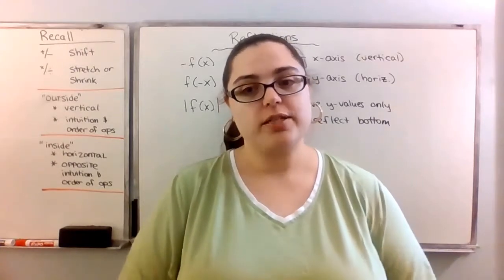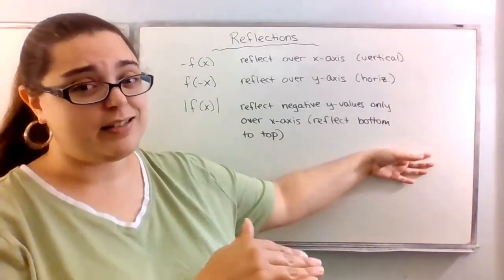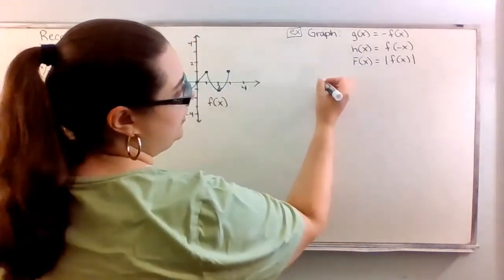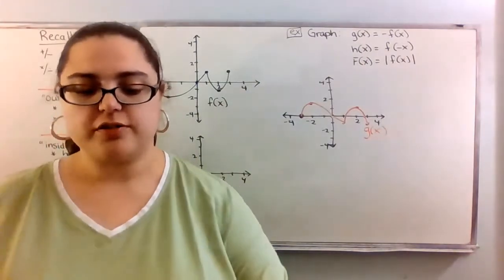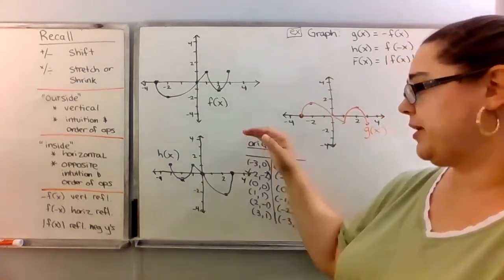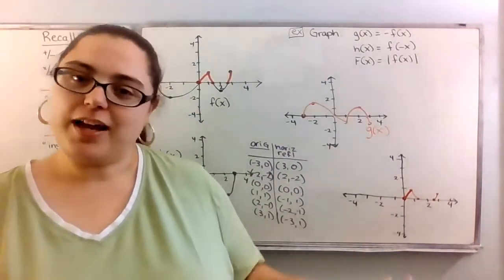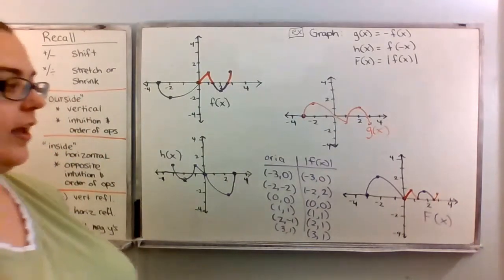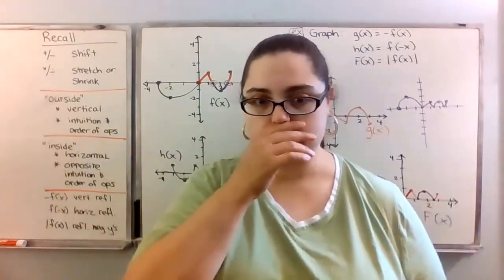Precalc 1-4 | Reflection Transformations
In this video, we discuss transformations that involve reflections.  Included are reflections over the x-axis, reflections over the y-axis, and reflections involved when finding the absolute value of a function.